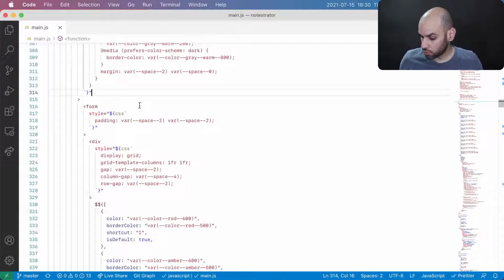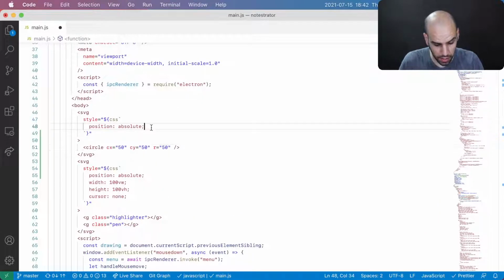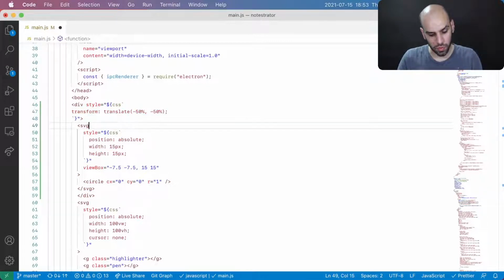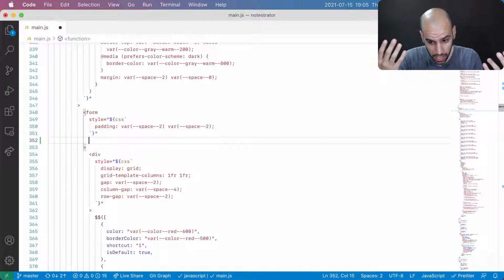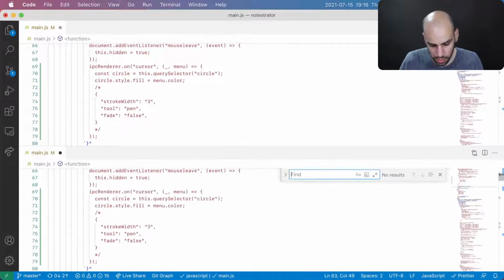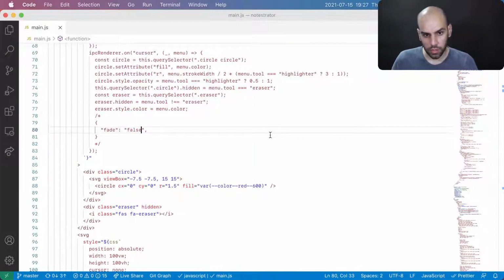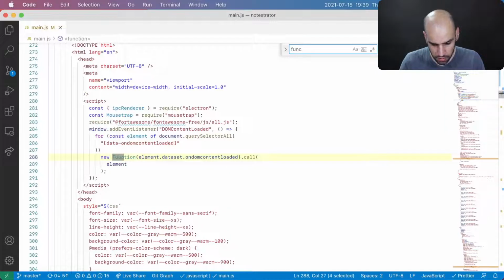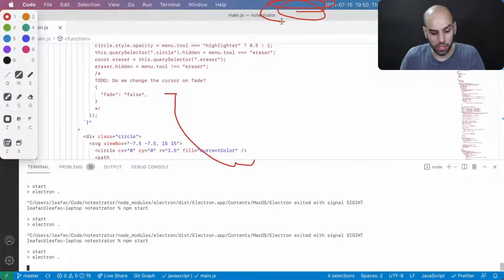Live Coding · Notestrator · An Application to Take Notes on Top of Your Screen · Part 15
In this session we finished the custom cursor (and broke a bunch of things along the way!)